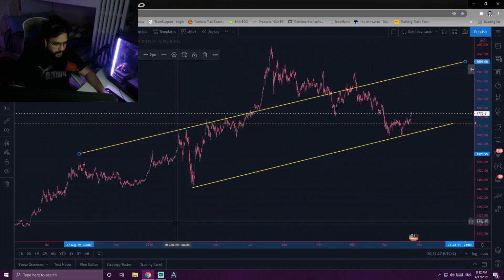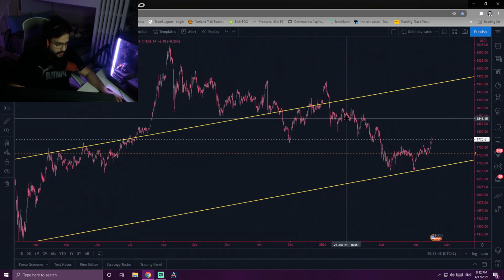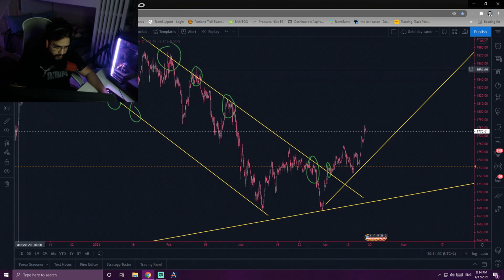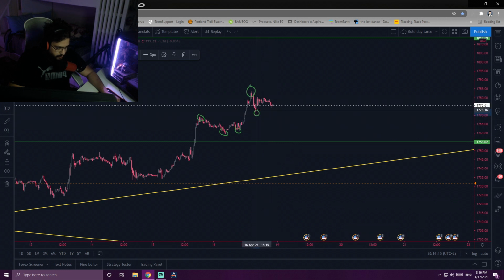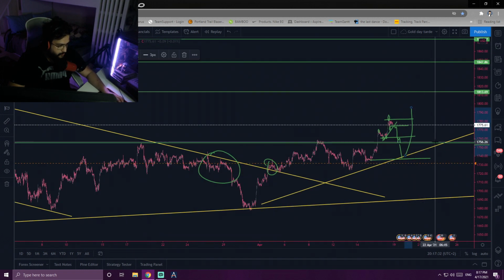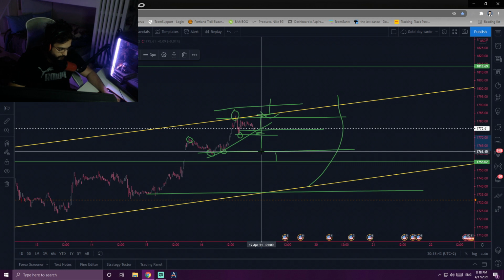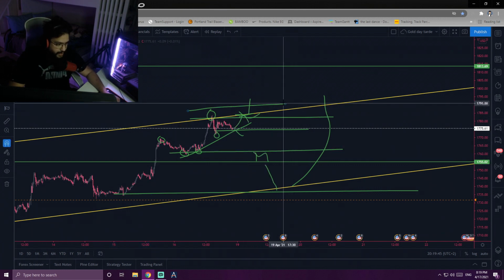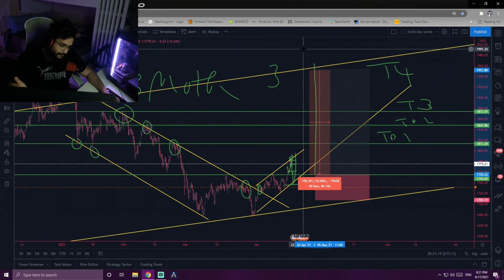Gold (XAUUSD) weekly forecast analysis 18-04-2021